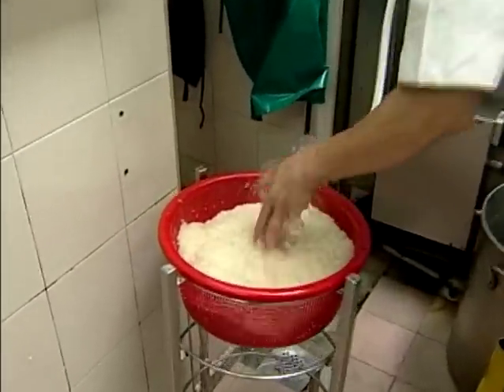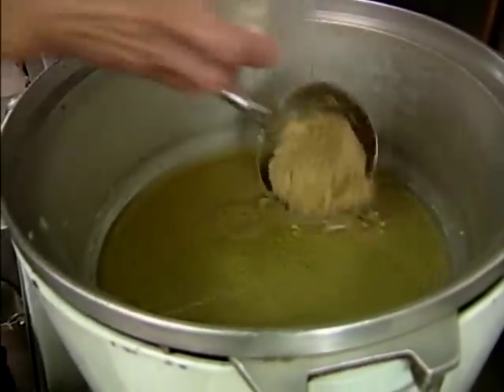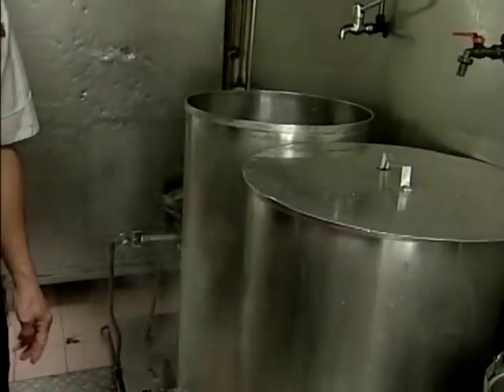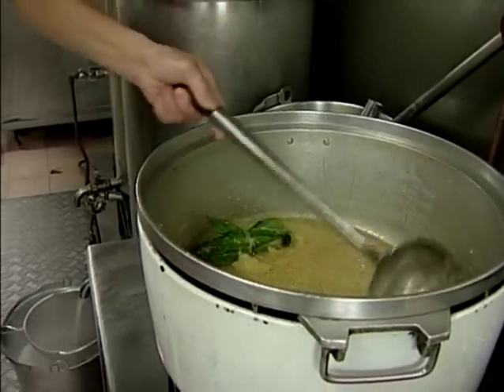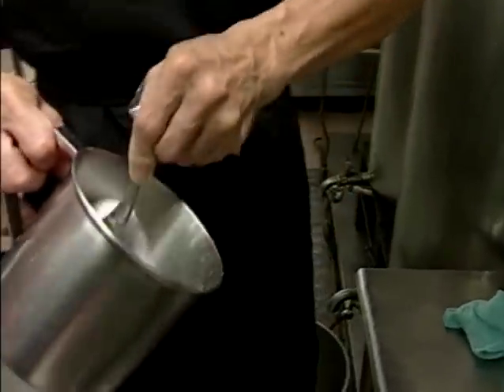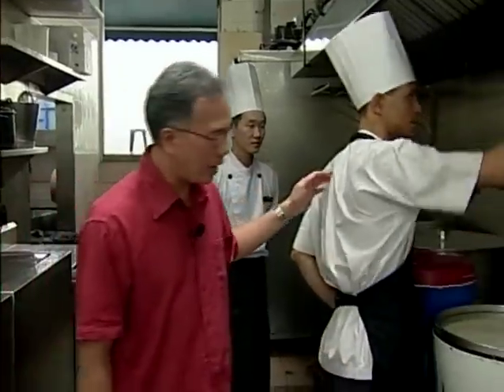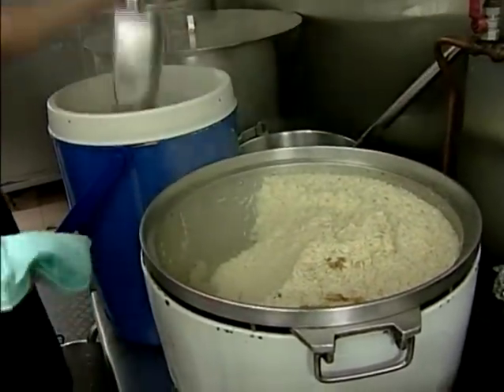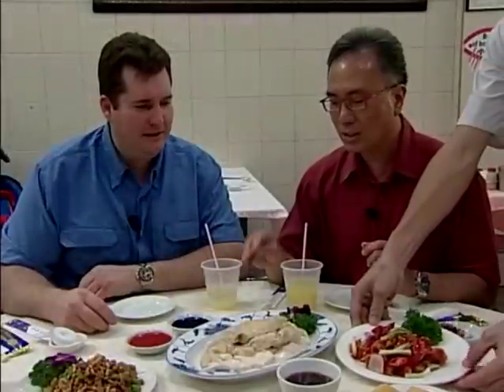Hainanese Chicken Rice at Boon Ton Kee in Singapore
Singaporean food authority, Eddy Koh, joins Spicy Steve at the famous Hainanese Chicken Rice Restaurant, BoonTon Kee on Balestier Rd.  Filmed in location in Singapore in 2005.